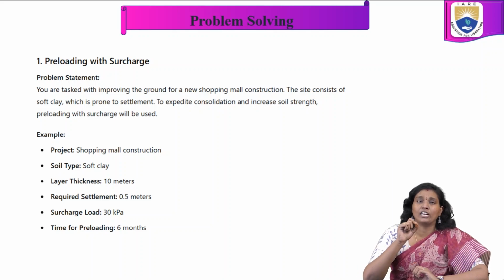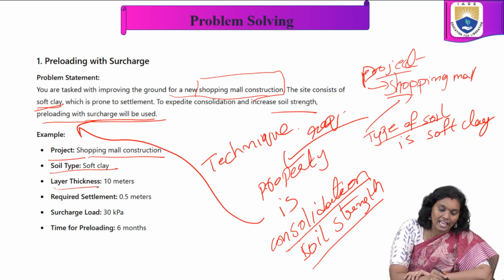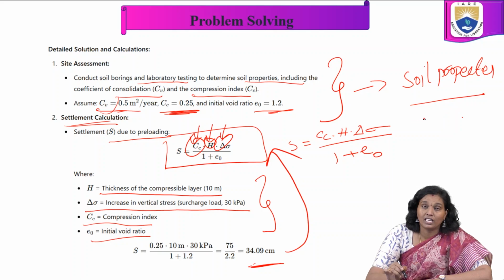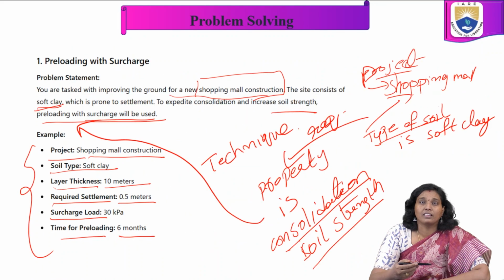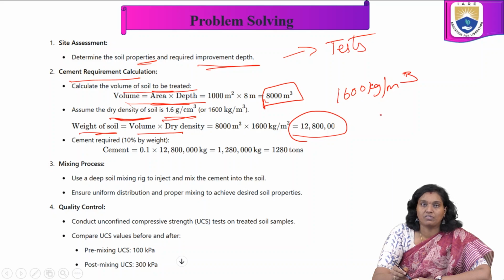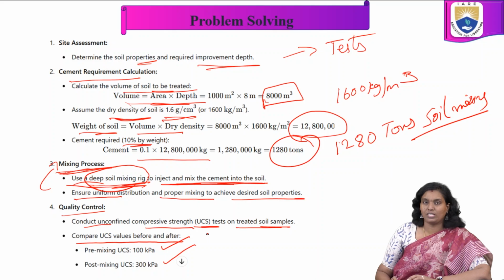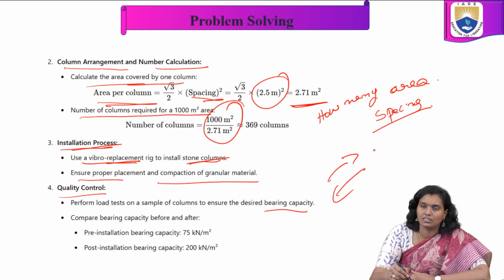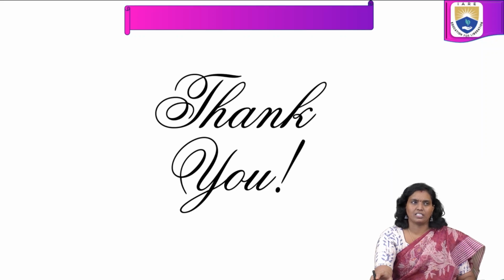Problem Solving on Mechanical Modification – Part - 3 by Dr. R Ramya Swetha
Problem Solving on Mechanical Modification – Part - 3 by Dr. R Ramya Swetha | IARE

Telangana, India.